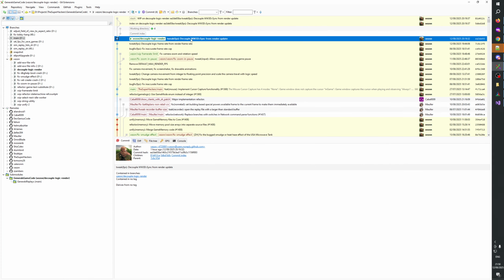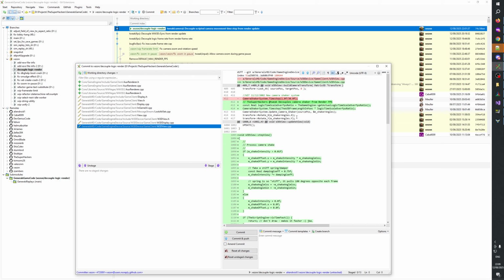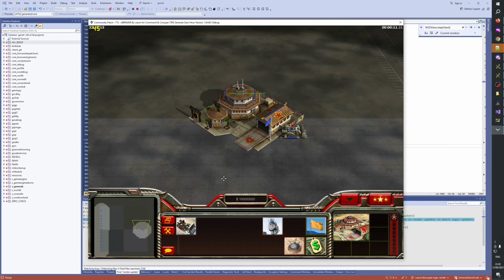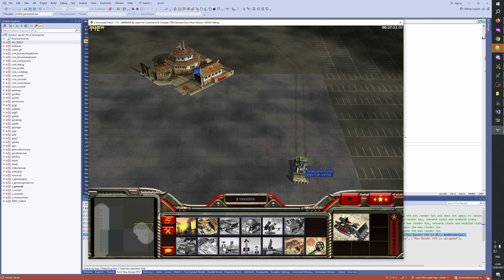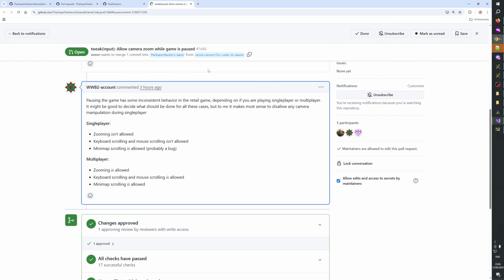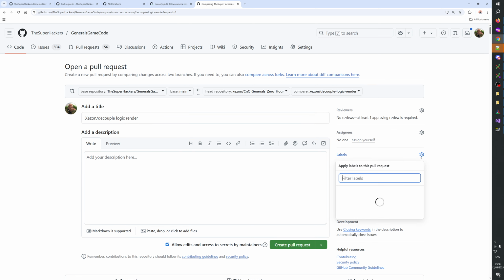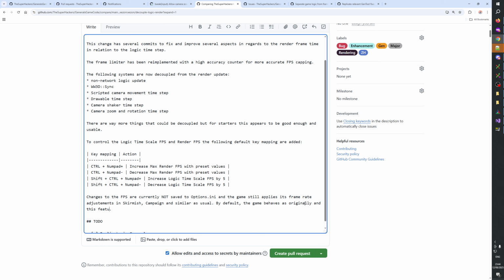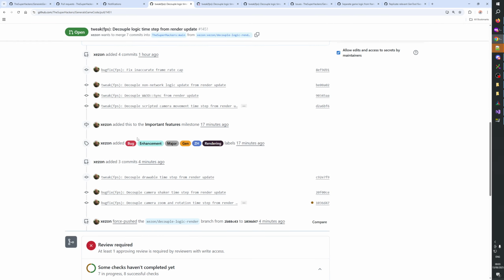Let's fix Generals Zero Hour 0848 - Decouple render frame rate from logic frame rate 12